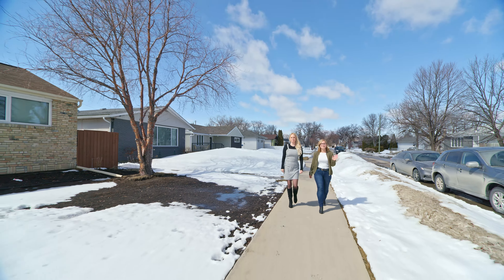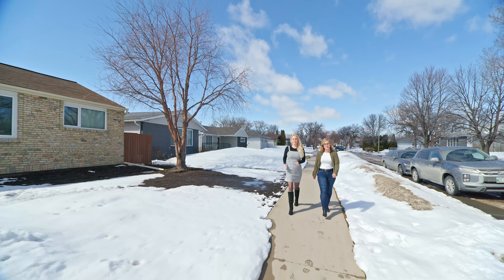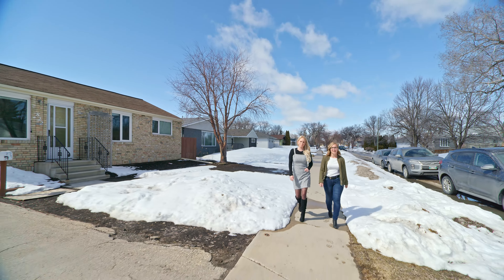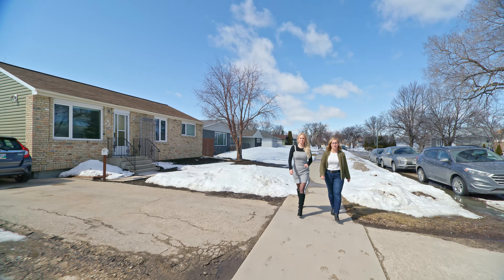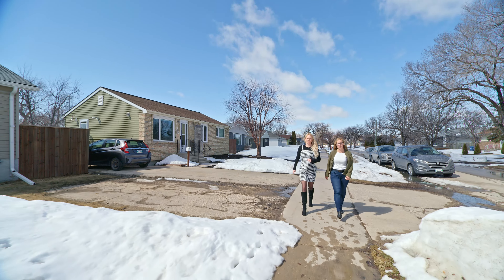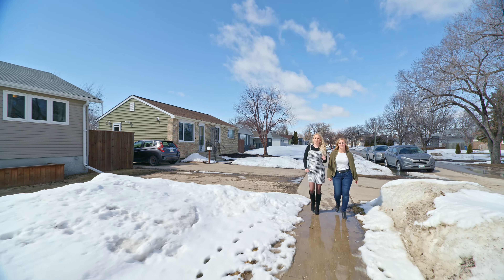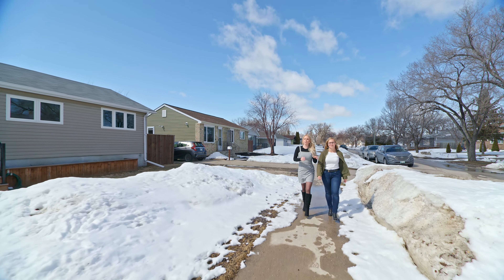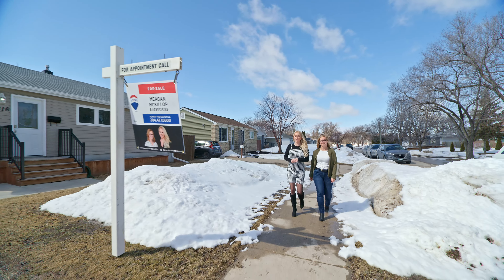818 Vimy Rd - Winnipeg